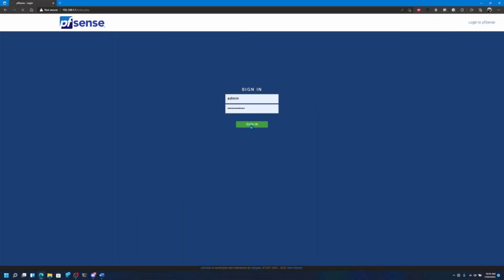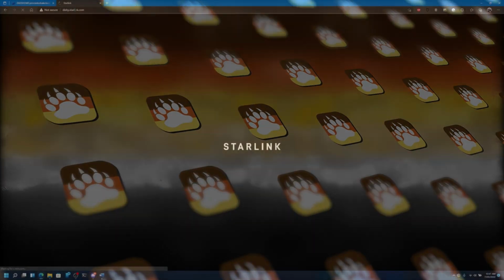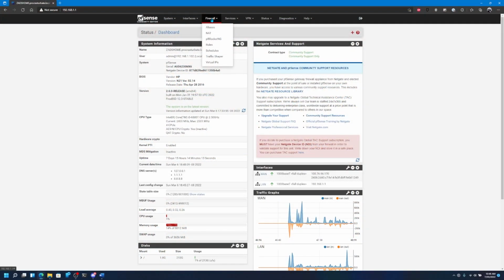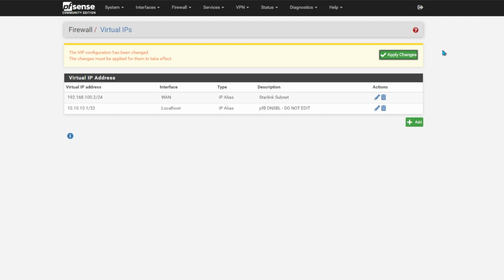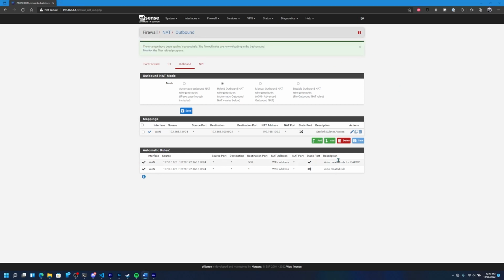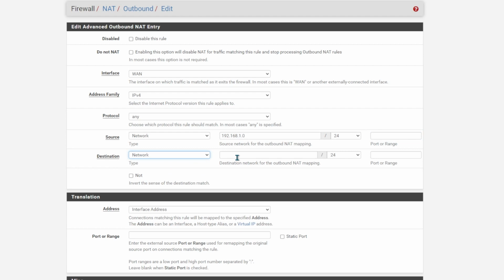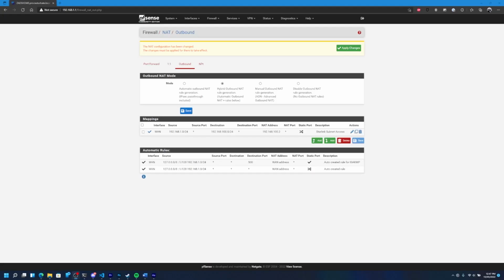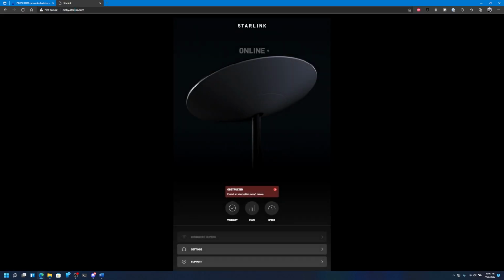Starlink and pfSense Quality of Life Update - Procrasturbate Tech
You’ve set up a pfSense router for Starlink. Now it is time to make some quality-of-life improvements to your pfSense router to help it recover from dropouts a bit quicker, allow you to quickly access Dishy stats, and use pfBlockerNG to block ads and tracking on websites.

I’ll guide you through a small change that you can enable that will stop your router’s WAN port from obtaining an IP address from Dishy itself whenever your connection to the satellites is interrupted. This can help improve the speed that internet access is restored if you lose connection to a satellite.

I’ll also show you how to configure NAT (Network Address Translation) to regain access to the stats that Dishy provides through the app and through the IP address. You’ll also then be able to SSH in to Dishy, though there’s not a heck of a lot you can actually do with it as far as I know.

Lastly, I’ll give you a quick overview on how to set up pfBlockerNG, an ad and tracker blocking add-on for pfSense that works very similarly to PiHole, but doesn’t require another computer to run.

If you enjoyed this look at Starlink, give the video a like.

If you're feeling generous, donate stuff to the channel through our Amazon Wishlist:

Chapters:
0:00 Introduction
0:36 Ignoring Dishy DHCP Leases
1:48 Getting Back the Dishy Stats 1 (Virtual IP)
3:41 Getting Back the Dishy Stats 2 (Configure the NAT)
6:45 Ending